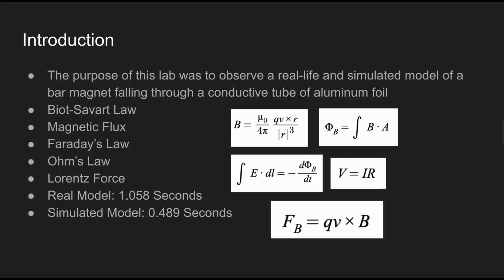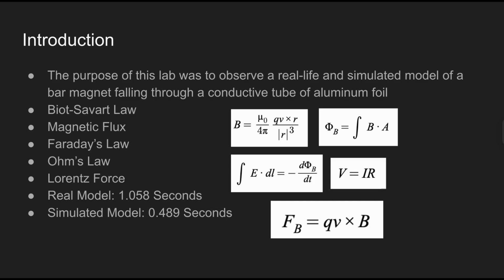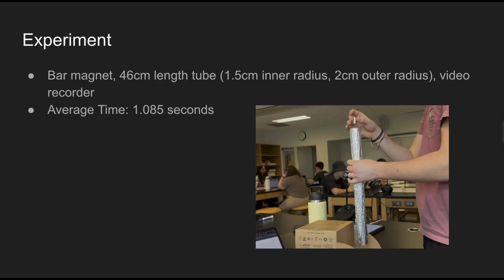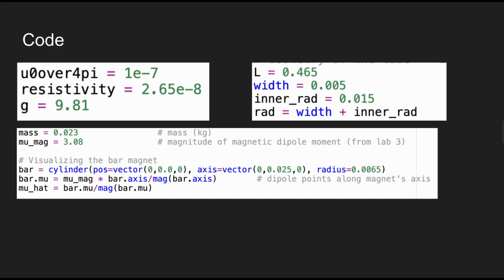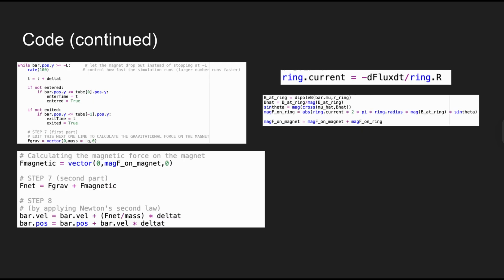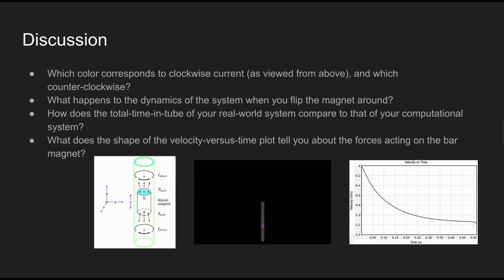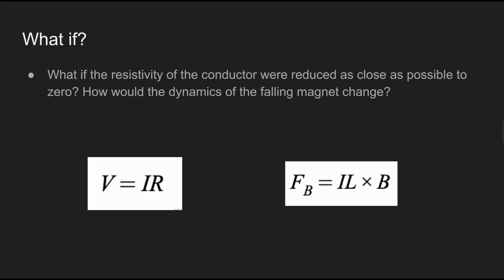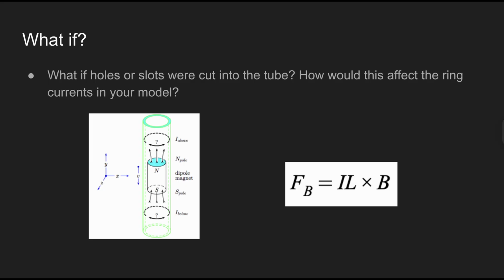PHYS 2212 Lab 6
My video for the 6th lab in my physics course on induced currents.